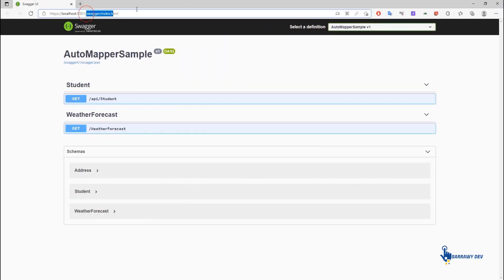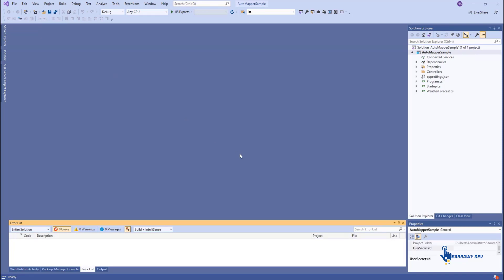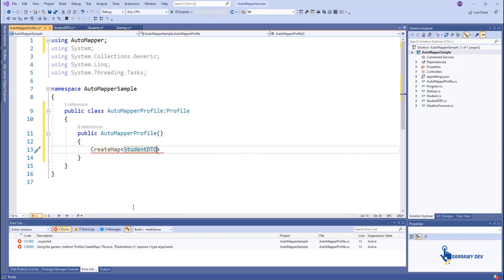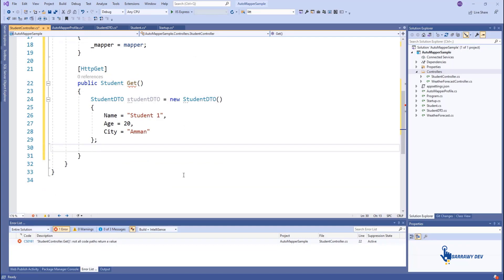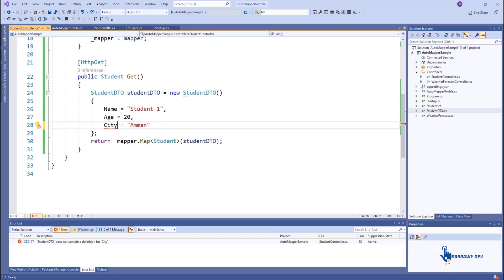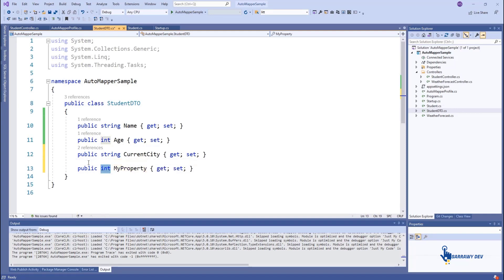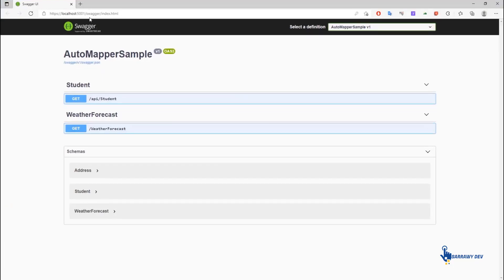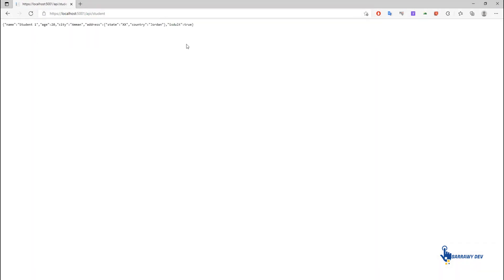ASP.Net Core Web API - Integrate AutoMapper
In this video , we are going to see how to integrate AutoMapper in ASP.NET Core Web API. First, we will see what the heck is AutoMapper and which problem it solves. After that, we will integrate it with Web API and then we will take a look at commonly used features of AutoMapper. So let’s grab a cup of coffee 😁 and start learning.